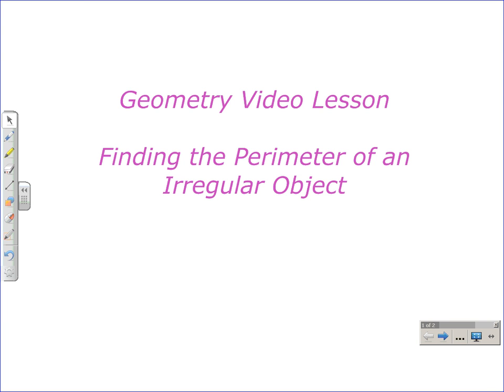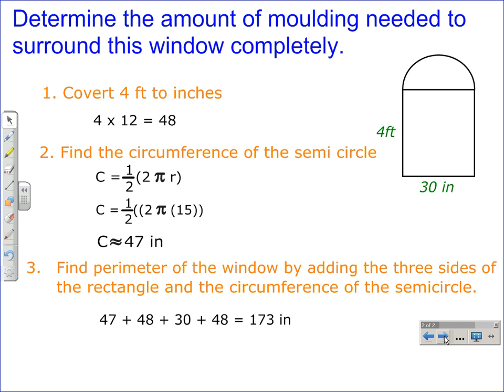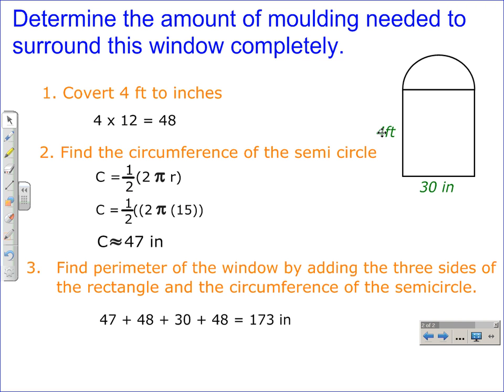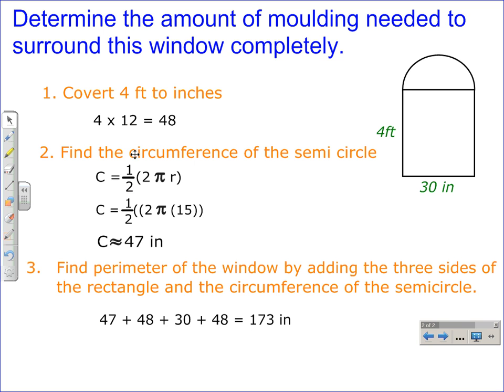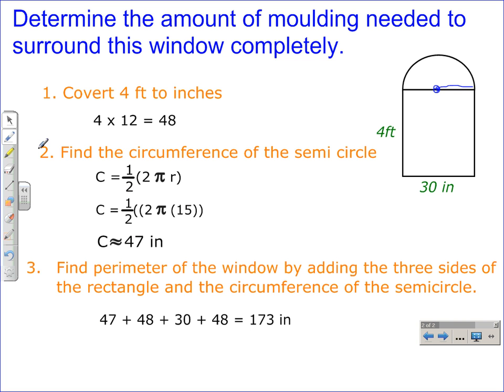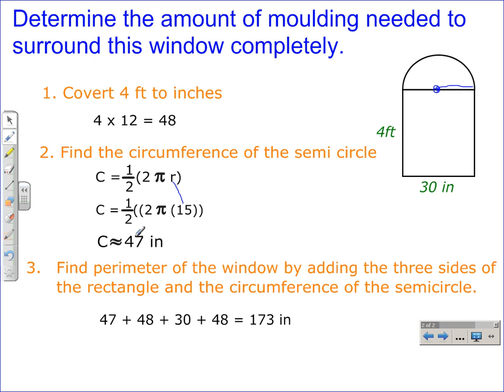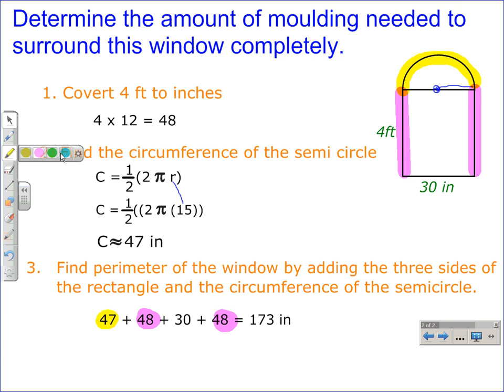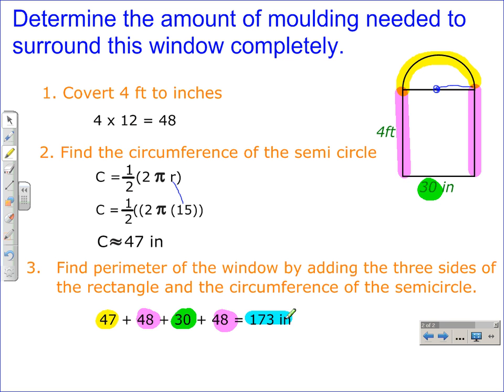How to Find the Perimeter of an Irregularly Shaped Object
How to Find the Perimeter of an Irregularly Shaped Object - This video geometry lesson is on how to find the perimeter of an irregularly shaped object.  The video was inspired by a question sent to me by personal message. The question: Determine the amount of moulding needed to surround this window completely.